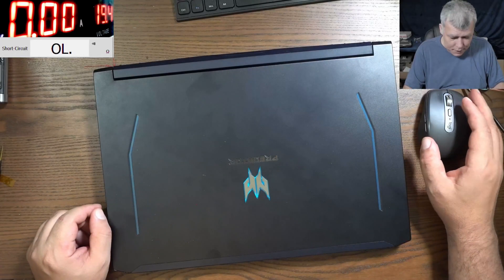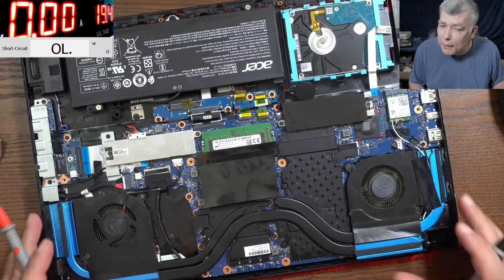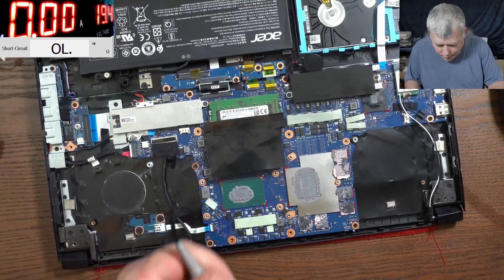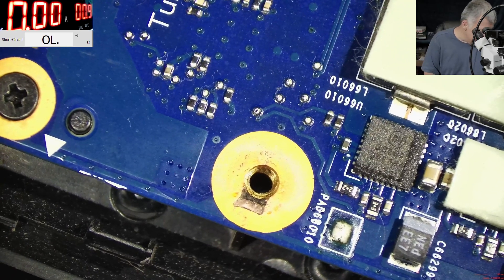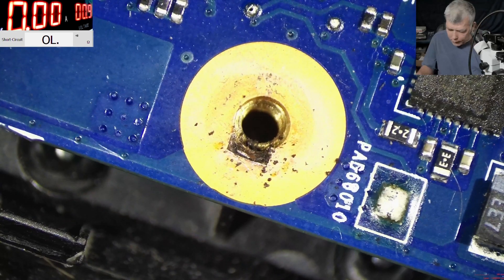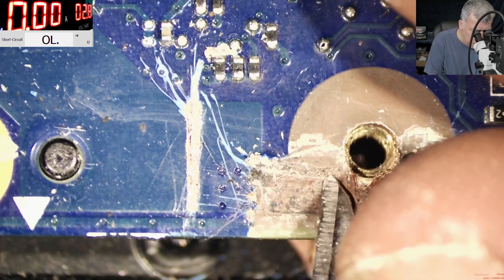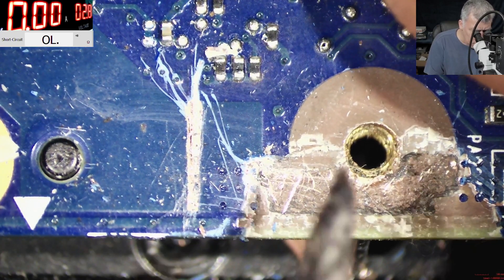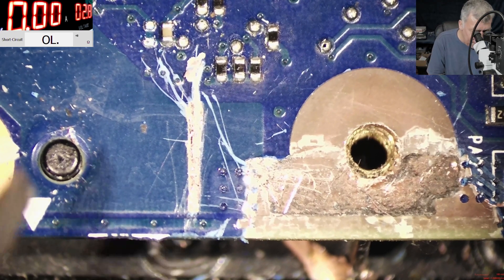Acer Predator Helios - Dead, Not charging, No power - Burned board layers